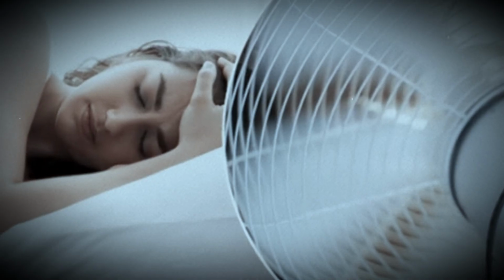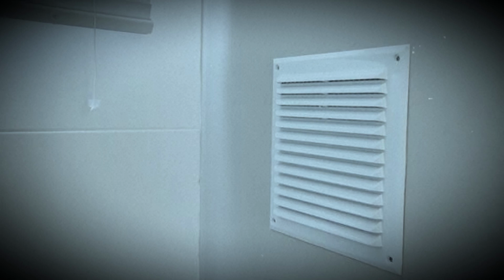How To Make A Hot Room Feel Cooler With Free Cross Ventilation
The Open Window Mistake reveals why cross ventilation may be the missing comfort system inside your home. Before buying a bigger AC, this video shows how one overlooked airflow problem can change the way your house feels in summer.

Most homeowners think an open window means fresh air is moving. But in many American homes, the room still feels hot, stale, and uncomfortable because cross ventilation is not actually happening. This video follows a simple home diagnosis to show why airflow depends on direction, pressure, moisture, and the path air is allowed to take. Along the way, we look at natural ventilation, passive cooling, humidity control, and why even a whole house fan only works when the house gives air somewhere to go. Cross ventilation is not a trick. It is a way to read your home.

References used for background research include:
  • U.S. Department of Energy  Natural Ventilation; U.S. Department of Energy Cooling with a Whole-House Fan;
  • EPA indoor air quality guidance on ventilation, moisture, and healthy indoor airflow.